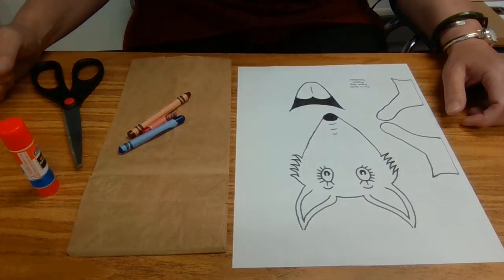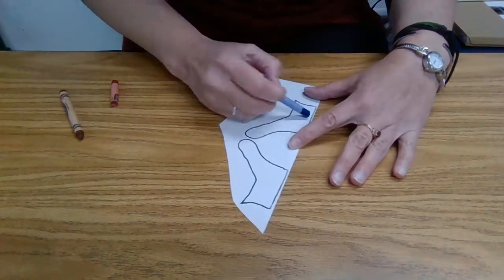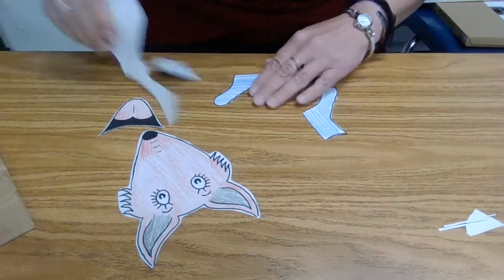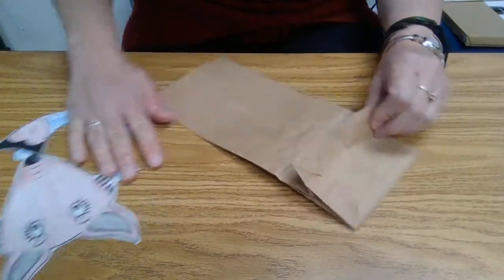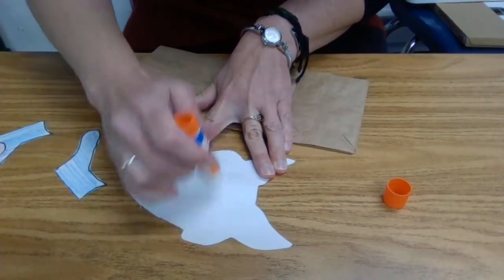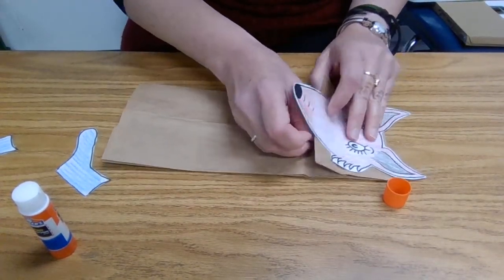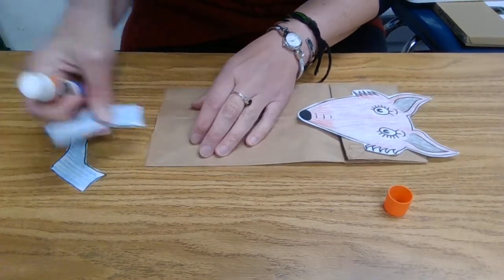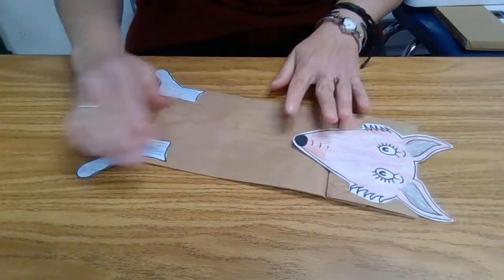fox in socks paper bag puppet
arts and craft puppet
link to fox puppet print out: